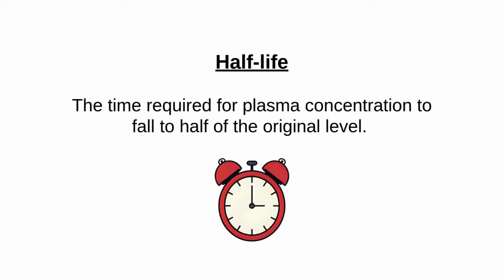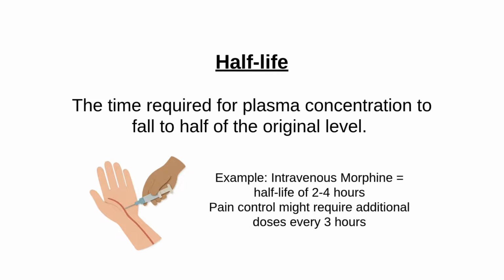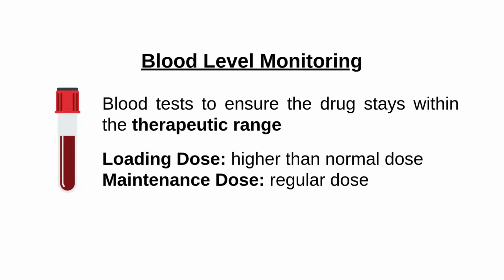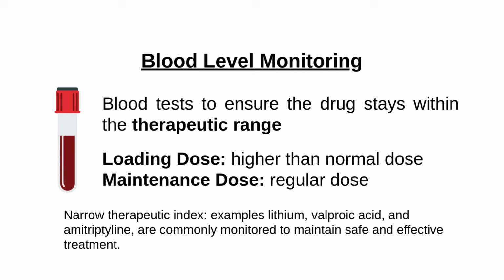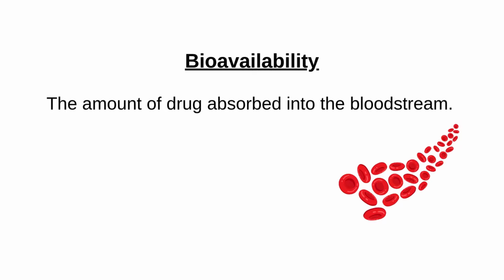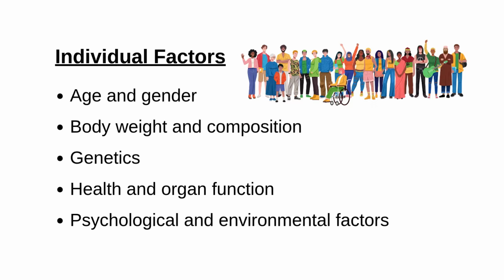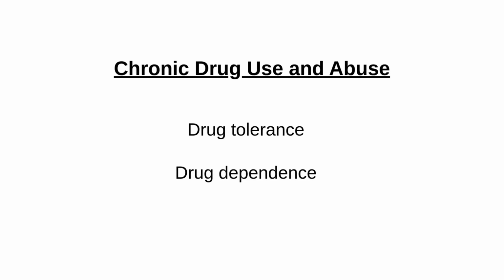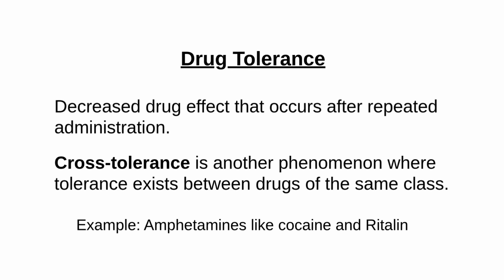Pharmacokinetics: Factors Influencing Drug Response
This lecture briefly explores how various clinical and individual factors influence the intensity and duration of a drug’s effects. Topics include half-life, blood drug levels, and bioavailability, as well as how factors such as age, genetics, and organ function affect drug action. The lecture also introduces key concepts related to chronic drug use, including tolerance and dependence.